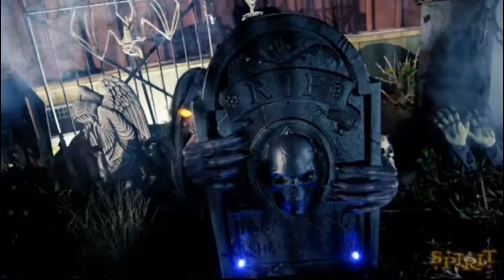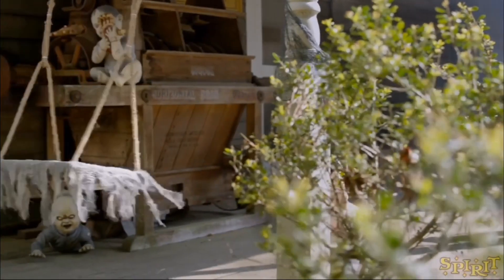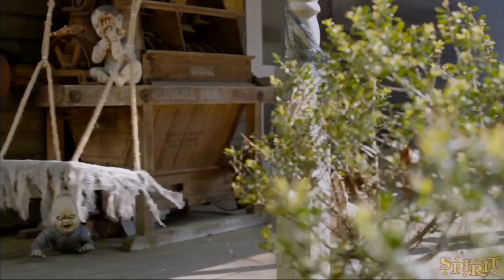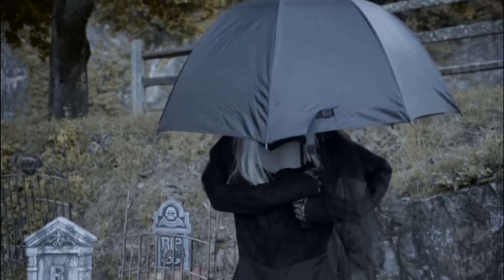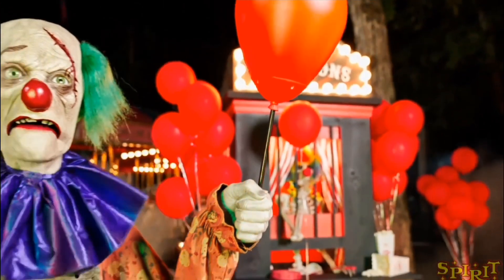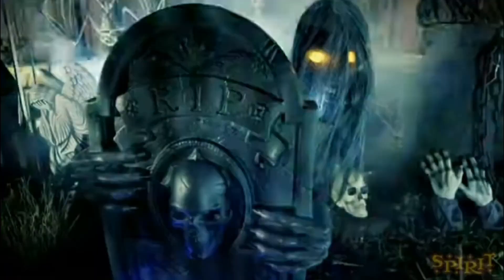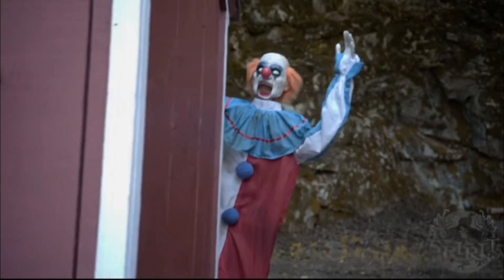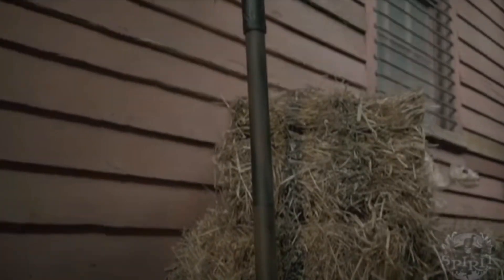Spirit Halloween's Worst Animatronics Of All Time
Over the years, spirit halloween has made hundreds of animatronics, most good but some bad. So today, I picked out 8 of the props, which I think are the worst based on their look, audio, and if they are known for being faulty. So watch the video to find out which is the worst.

other channels: @AlexTheBrickGuy @AmusementParkFan